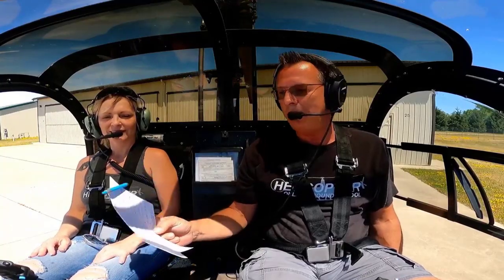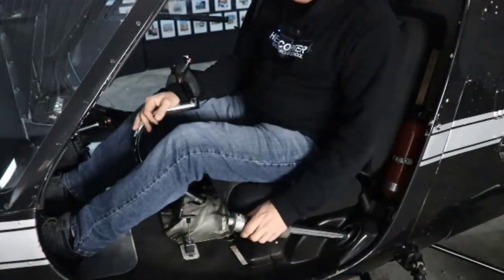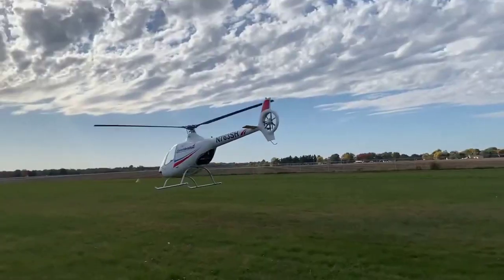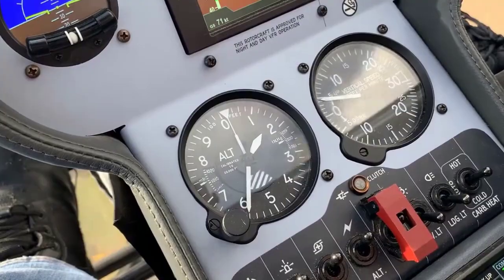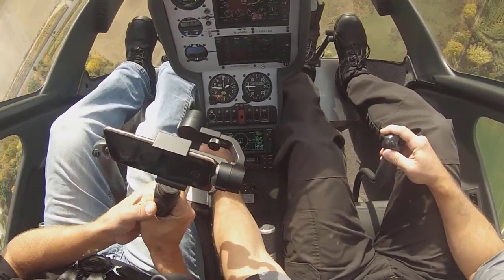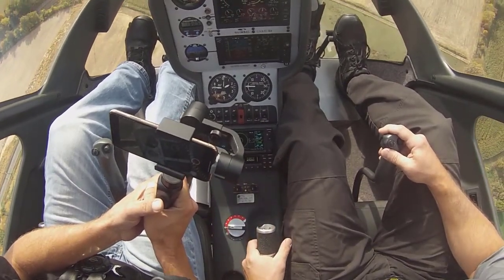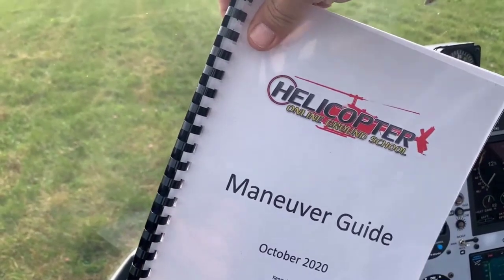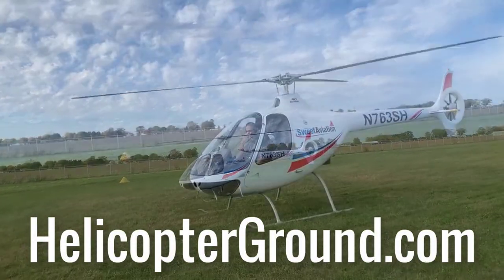Fatal Helicopter Accidents Can Occur Not Guarding Collective & Throttle